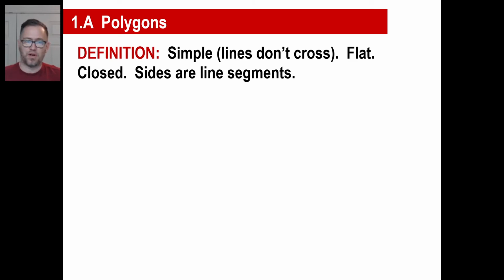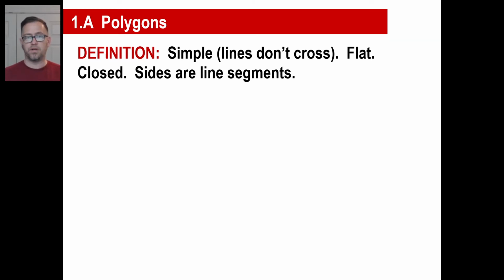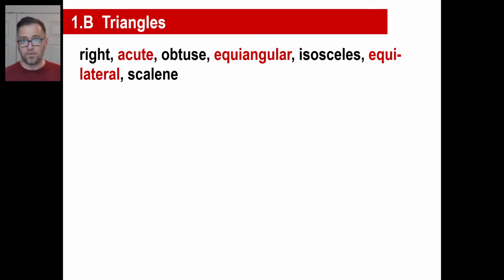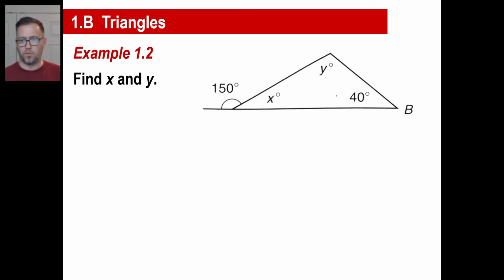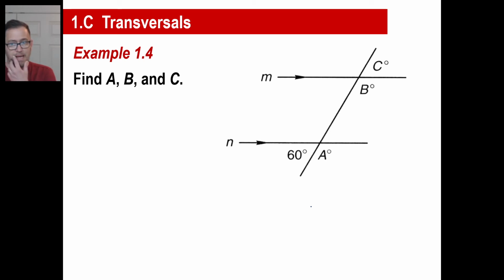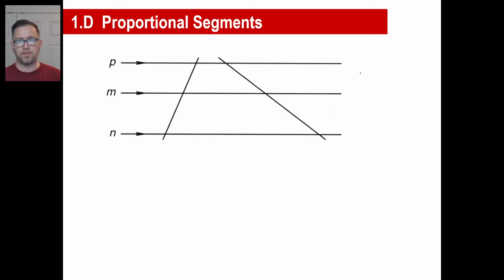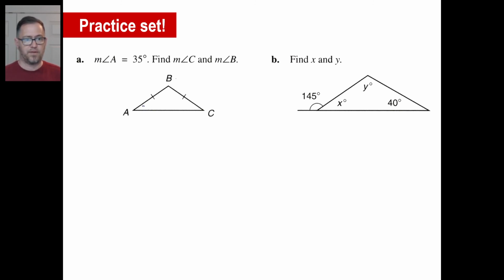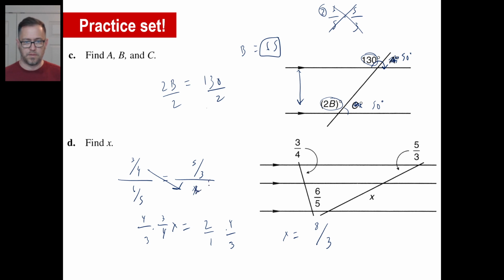Saxon Math - Algebra 2: 3rd Edition (Lesson 1 - Polygons, Triangles, Transversals)